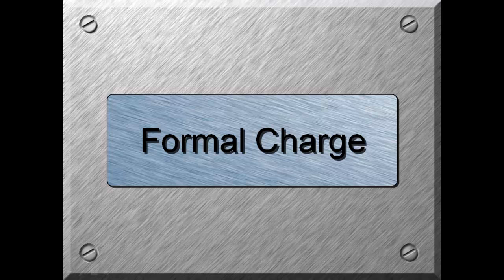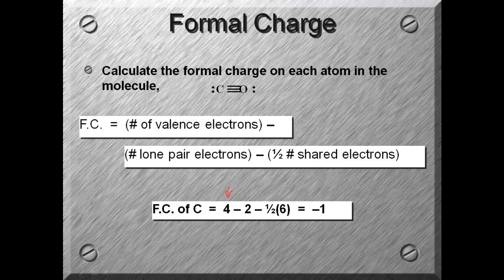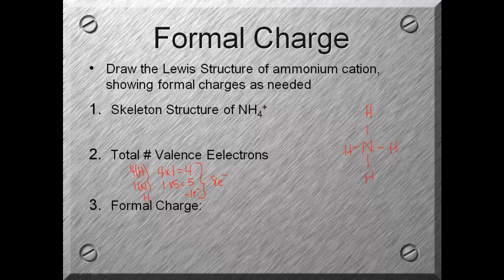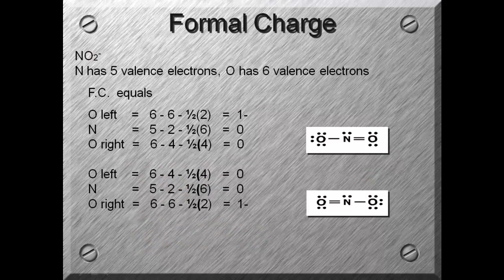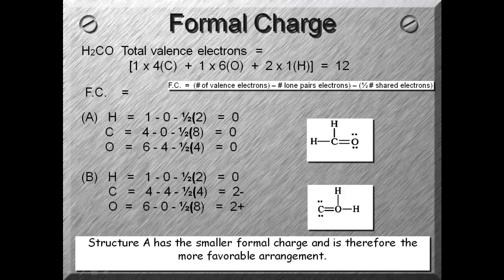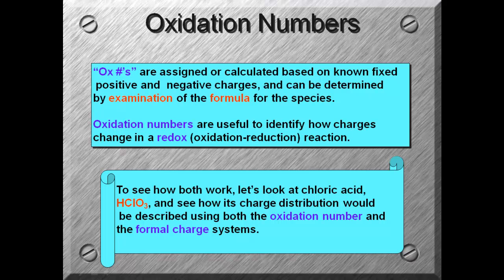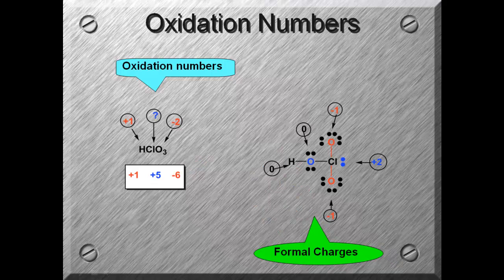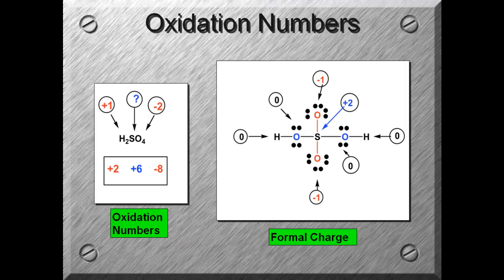Unit 3 Video 5: Formal Charges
CH 8 lecture about formal charges.